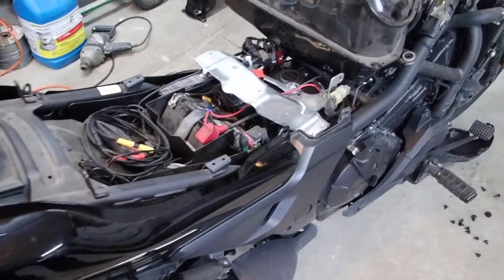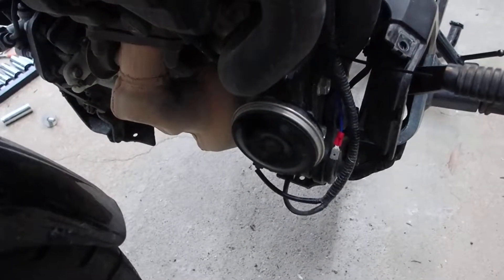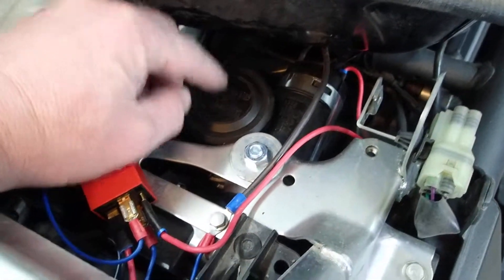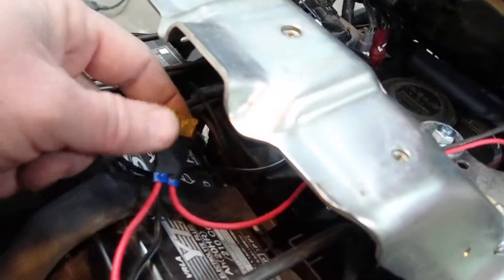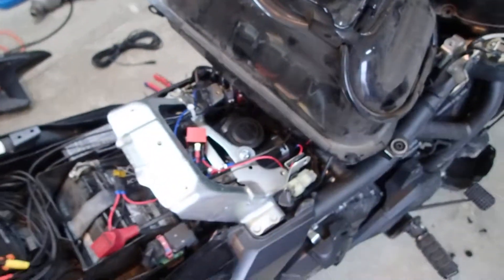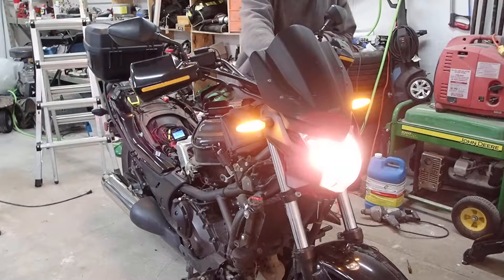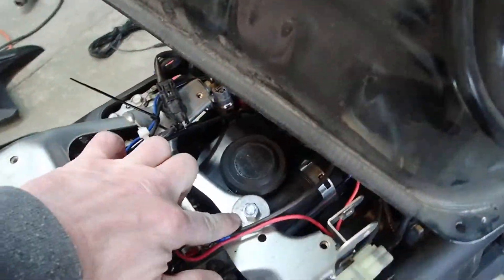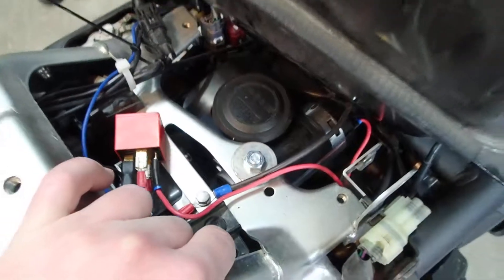Air horn for motorcycle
Mounting and wiring a compact air horn into a Honda CTX700 motorcycle